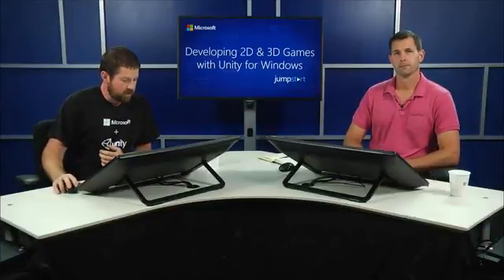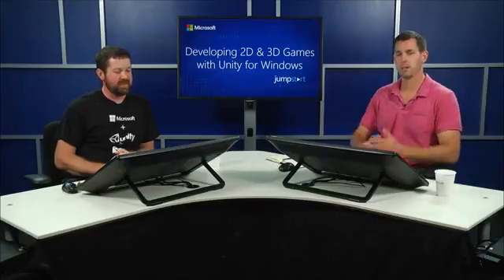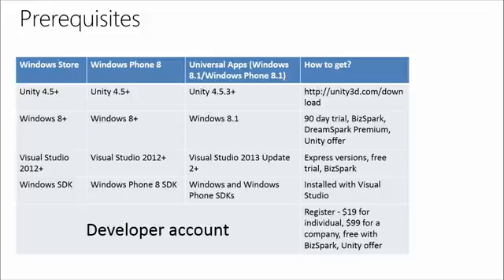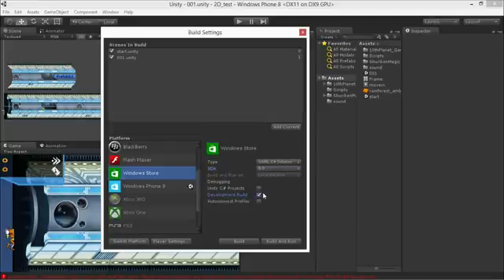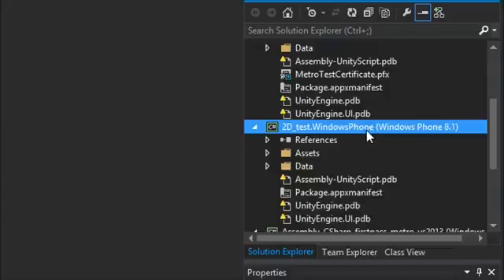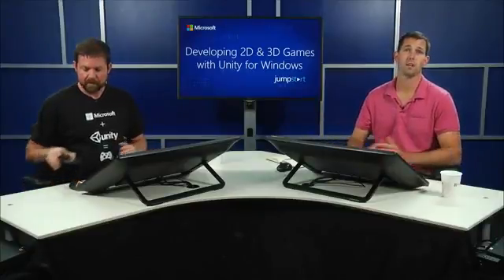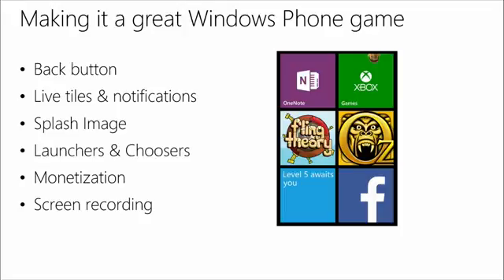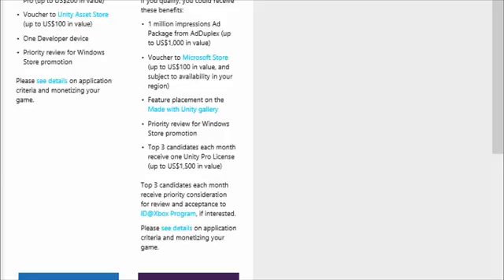5. Building for the Windows Platform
Get a look at Windows Store and Windows Phone marketplaces and platforms, plus hear about exporting your games as apps. Find out what universal apps are and how you can manage multiple platforms in a single solution from Visual Studio. Integrate with platform-specific code, and learn about devices for testing.